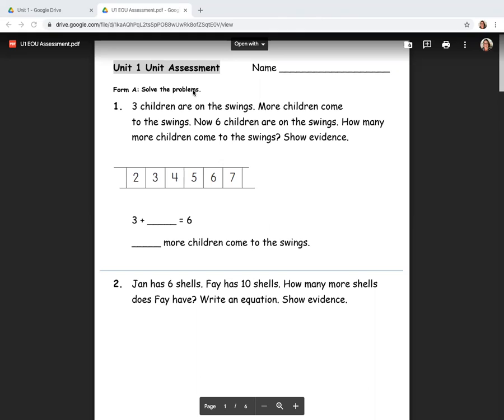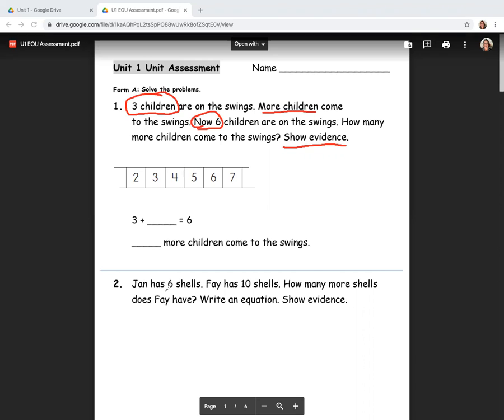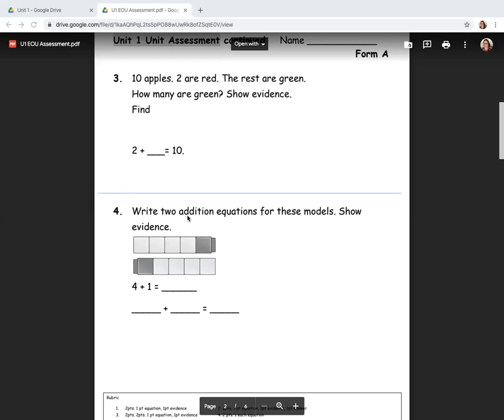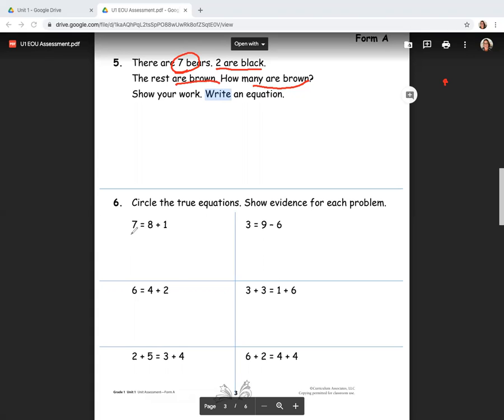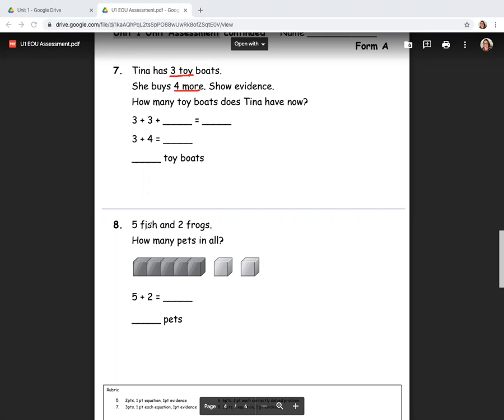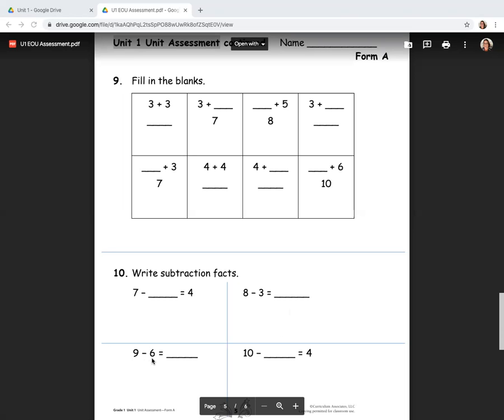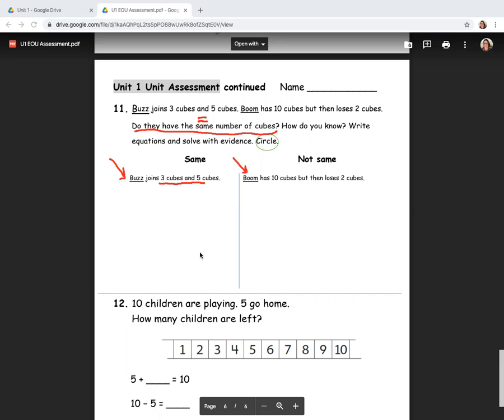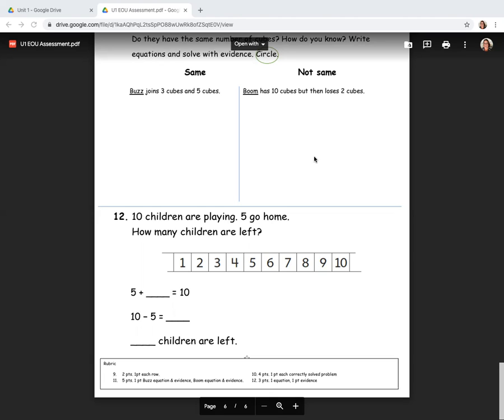End of Unit 1 Assessment